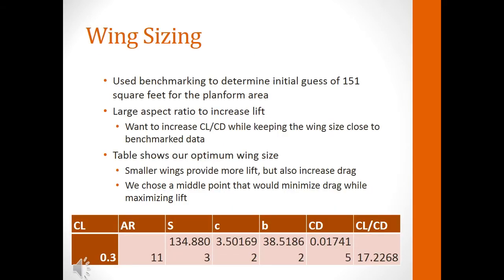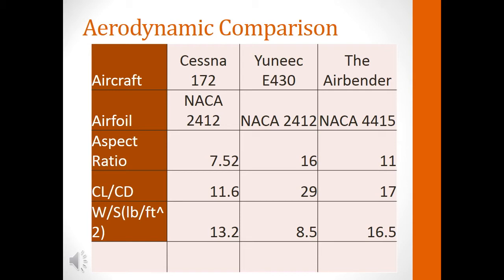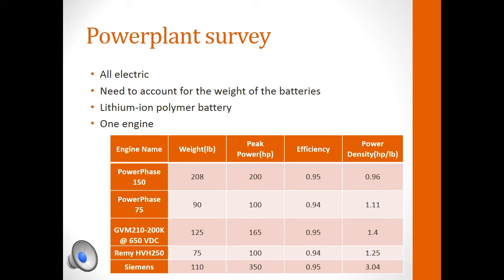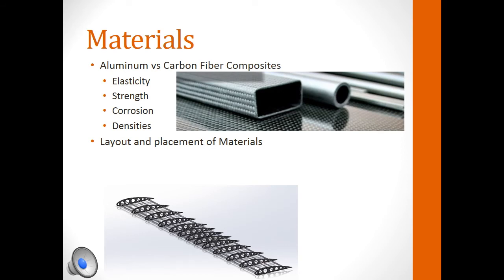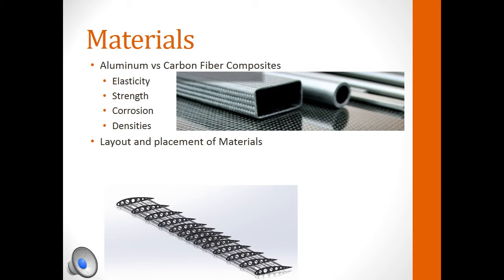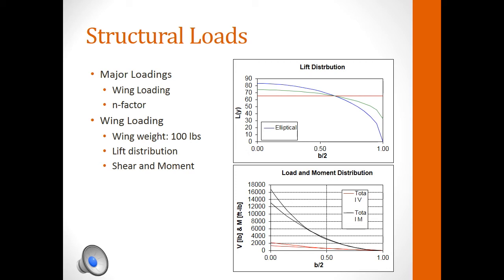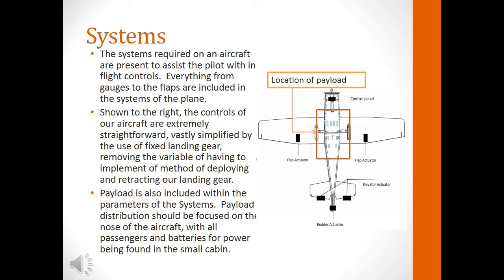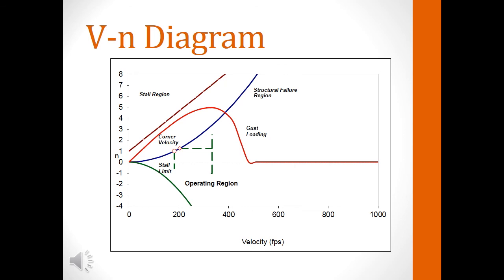MAE 3253 Final Presentation - Team Airbenders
Oklahoma State University: Applied Aerodynamics Final Presentation